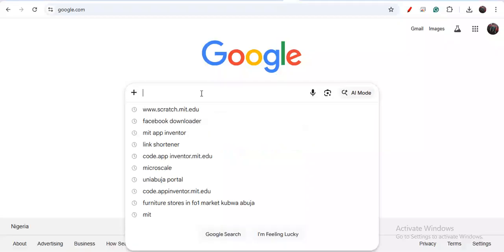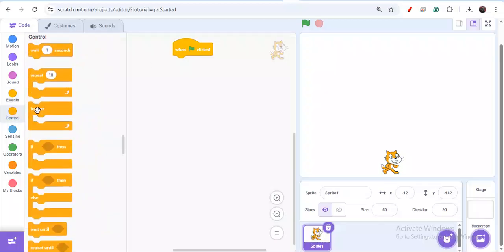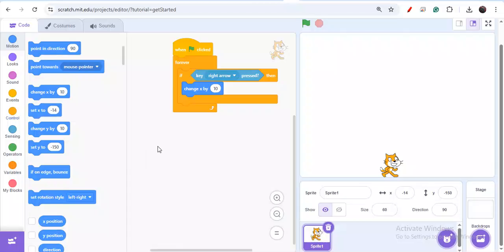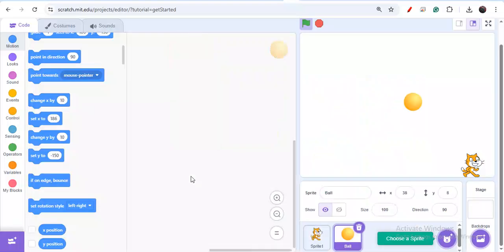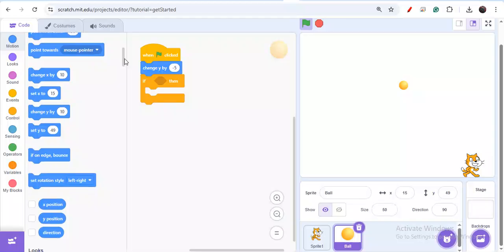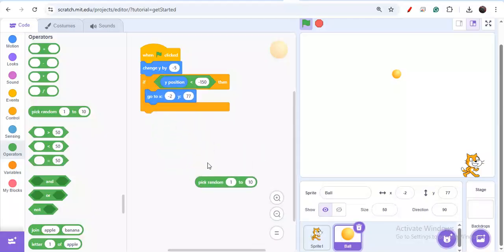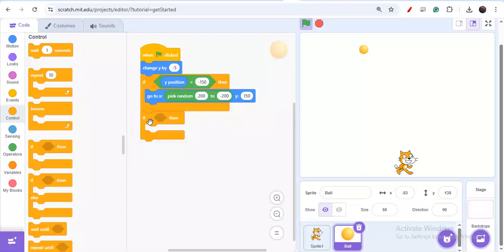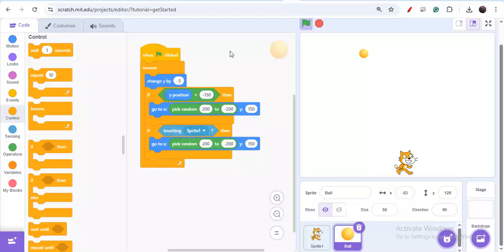CATCH THE BALL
Understanding basic coding ideas using Scratch.
Control sprite, movement, event, and interaction

In this project, the ball keep falling, when it reaches the bottom, it goes back to the top.